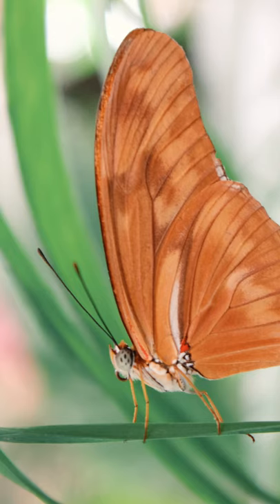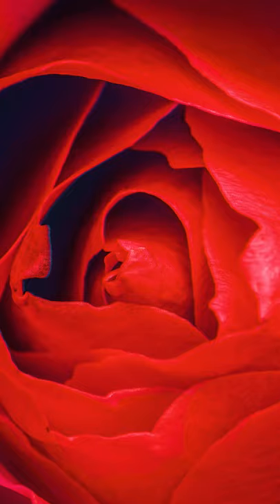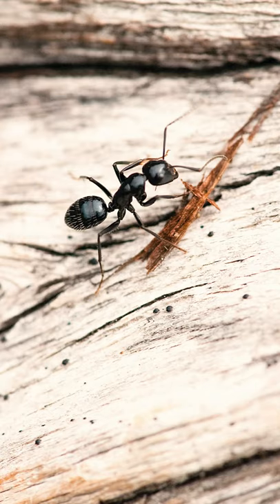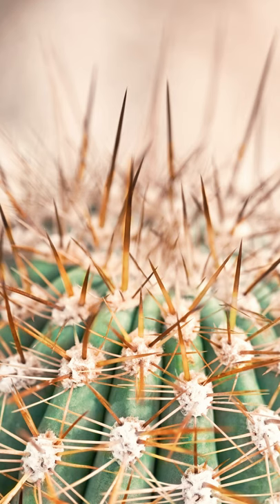What is Macro Photography?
What is macro photography, and how do you take macro photos? Matt has the answer to those questions!